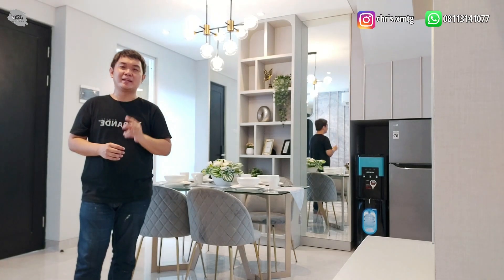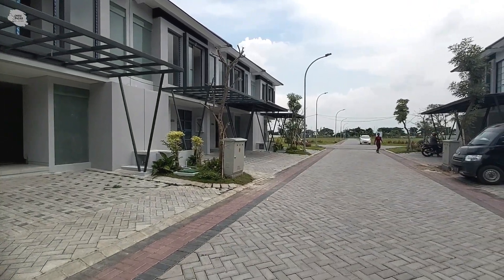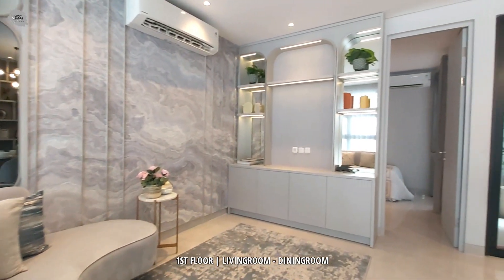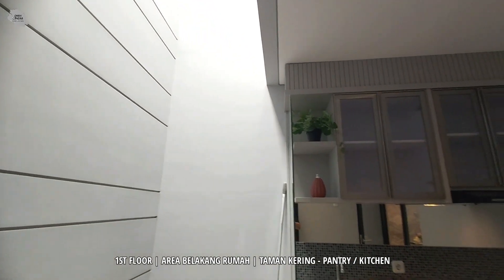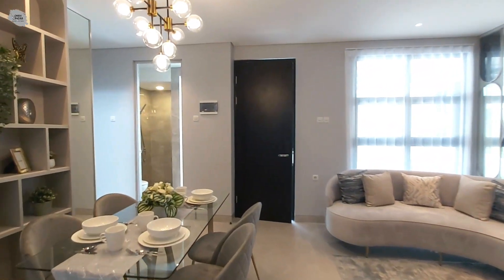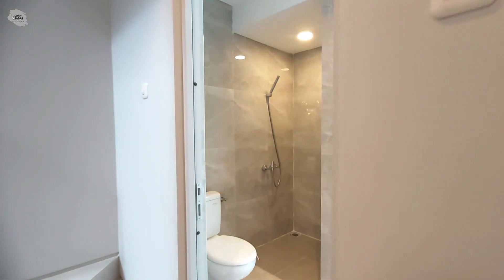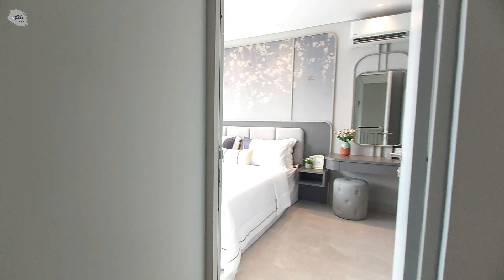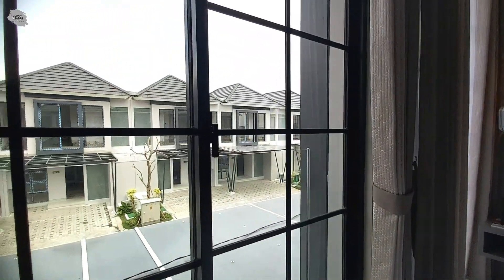GRAND PAKUWON RUMAH MODERN IDAMAN 6x12 CLUSTER GLADSTONE SURABAYA BARAT ! KEKINIAN BANGET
Hari ini OMAH CANDRA jalan - jalan ke SURABAYA BARAT untuk  mengajak teman - teman semua untuk jalan - jalan ke SHOW UNIT TERBARU di Perumahan Premium GRAND PAKUWON, rumah type ELBERT di CLUSTER GLADSTONE

Tanpa berlama - lama lagi yuk kita coba intip house tour rumah cantik satu ini !!
Untuk Spesifikasi Show Unit Type Elbert Cluster Gladstone
Luas Tanah = 72 m2 (6x12)
Carport = 1 Mobil + 1 Motor
Bangunan 2 lantai bergaya Modern
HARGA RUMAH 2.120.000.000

More info =
Christian Candra
Xavier Marks Tjandra Grande

TERIMAKASIH
TUHAN MEMBERKATI